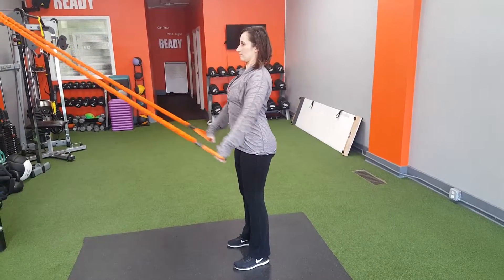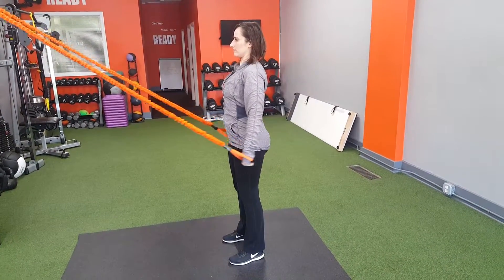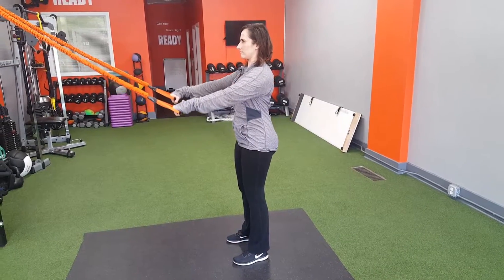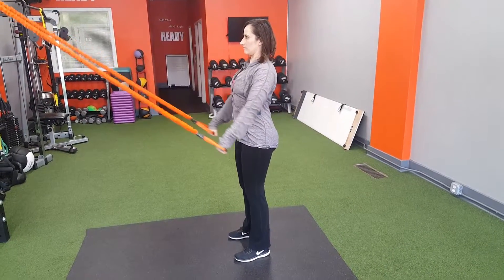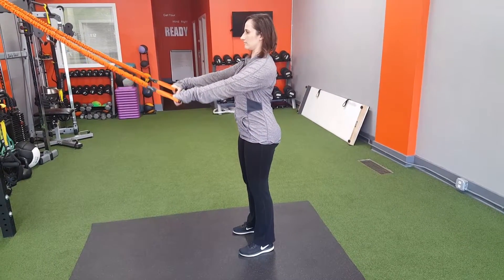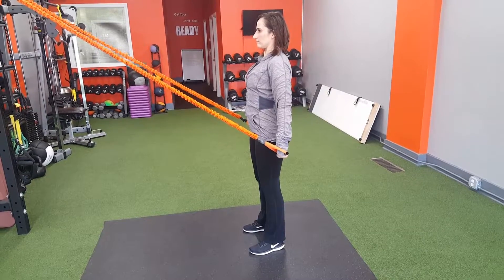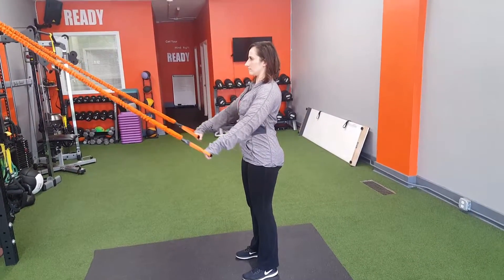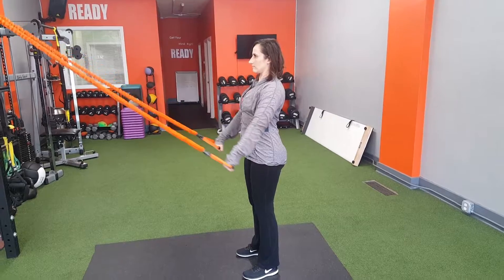2 Arm pull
Feet hip width apart whilst maintaining a neutral spine. Keeping the arms straight bring them down ( extension ) and to the side of the body, retracting the shoulder blades. Keep shoulder blades retracted as the arms return to the starting position ( flexion)